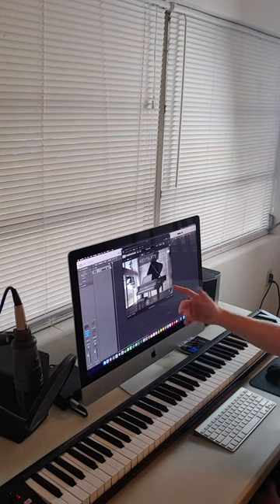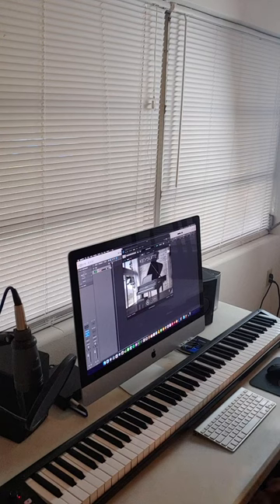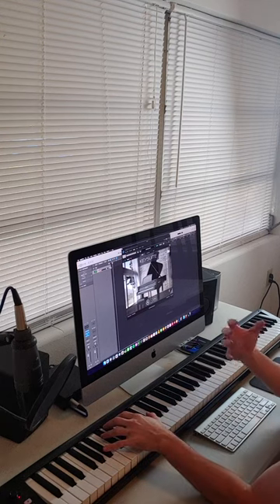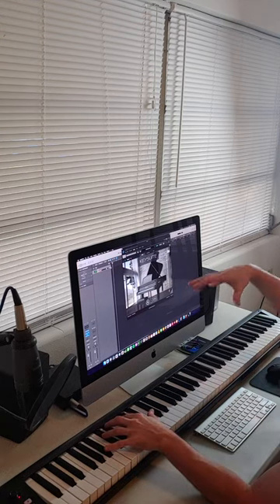UVI Model D | Most Realistic Virtual Piano I Have Tried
quickie by CMDess
Yes, this sounds the most realistic and perhaps the "best" of the virtual instrument pianos I have tried. This has a good engine behind it and the response is super good on this setting. I have a gain driving about 9db to a limiter to bring up the lower dynamics without having to do much adjustment. They have a very simple dynamic adjustment curve provided on the interface to compensate for your playing and keyboard velocity curve. I edited the video a tad just to squeeze the demo into shorts format. This literally sounds like you are in front of a real piano when performed at a decent volume. It has that resonance kick back and makes you feel excited and nervous to press the keys. The "soundboard" is right in front of you somehow. Amazing. So good. It's really a milestone because it reaches the arch of realism without being buggy or having a high memory footprint.  Exceptional balance and tone across the soundboard. Everything is real and the dynamics are broad and smooth. This piano is a serious contender.  I used the "Basic Hall" patch with no adjustments.